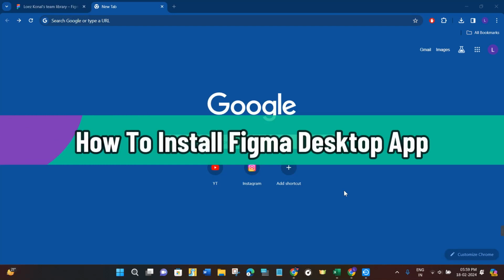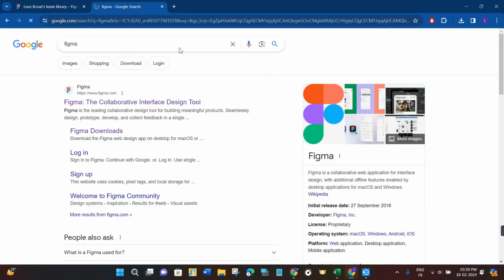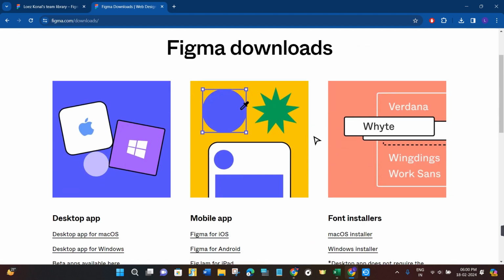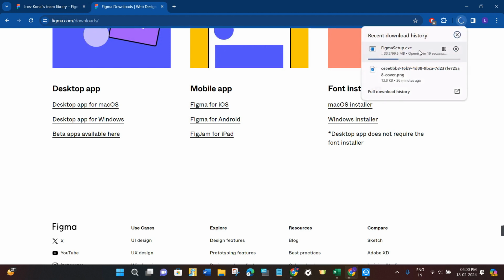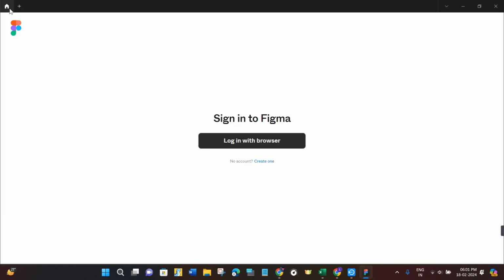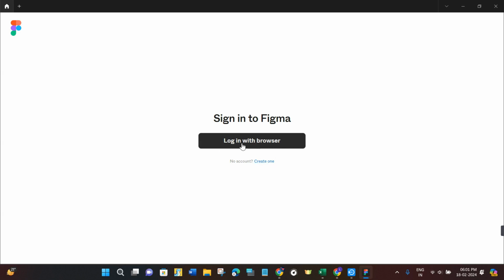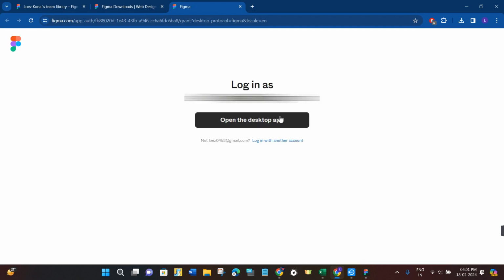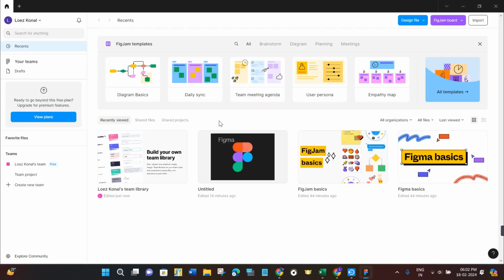How To Install Figma Desktop App | Step-by-Step Guide (2025)